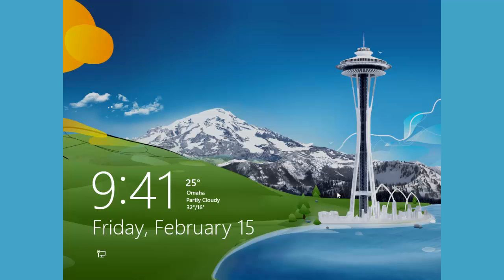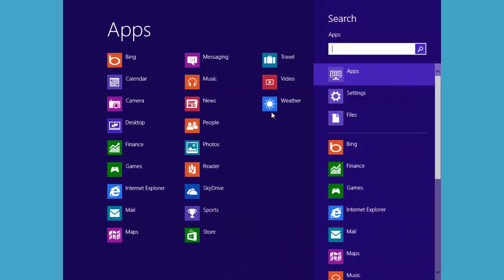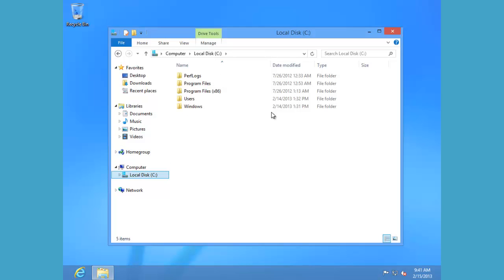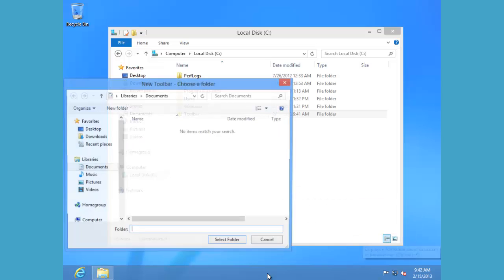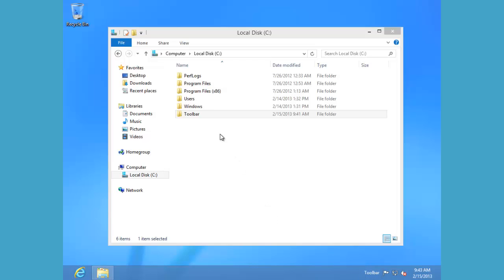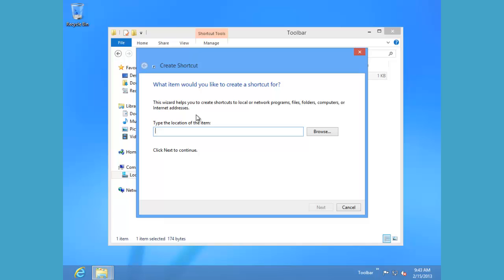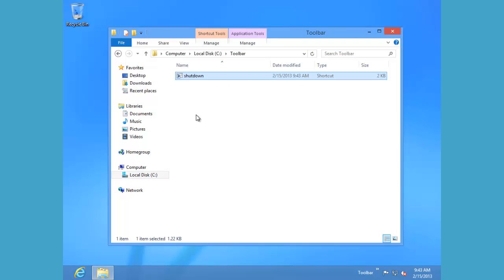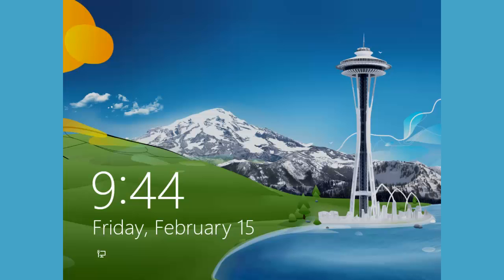Creating a New Toolbar in Windows 8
This is a video of the Creating a New Toolbar Demonstration that is part of 55032 - Getting Started with Windows 8 Microsoft Course.